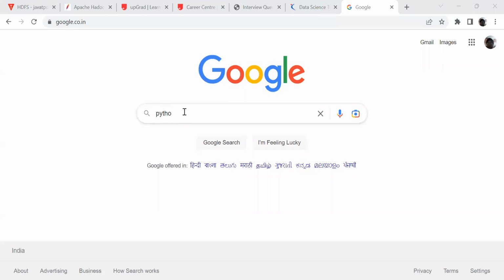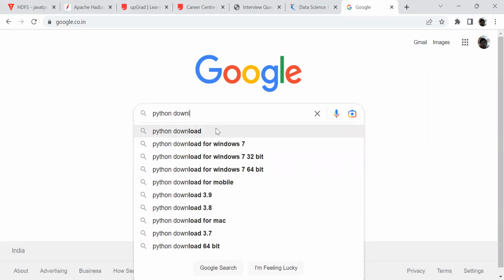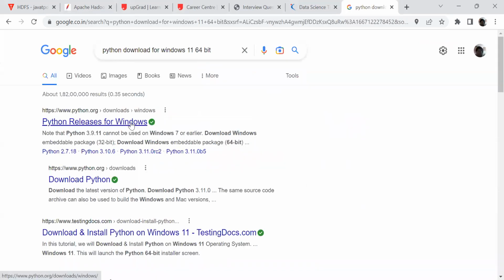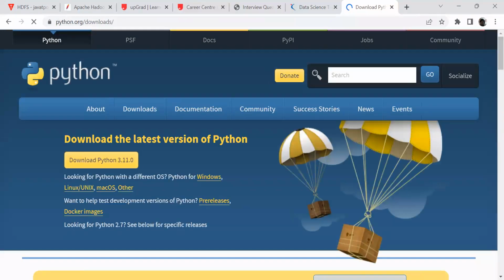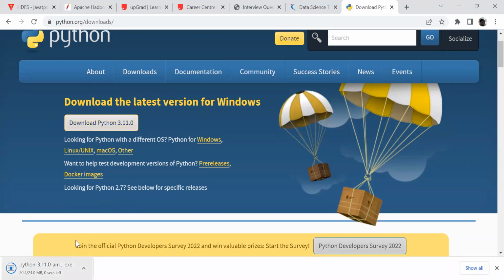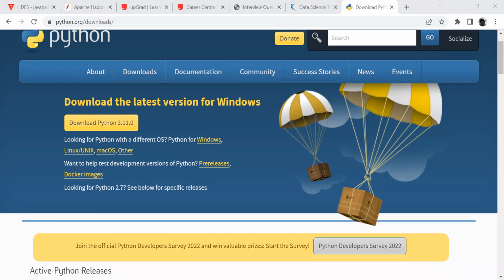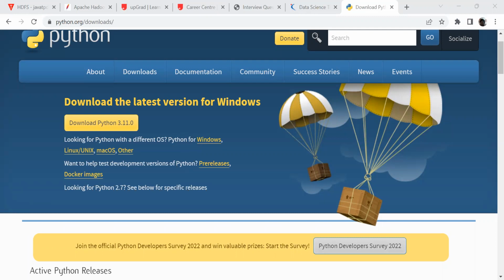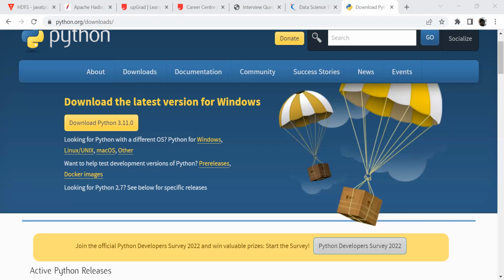python installation#python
How to install python in your windows or linux system